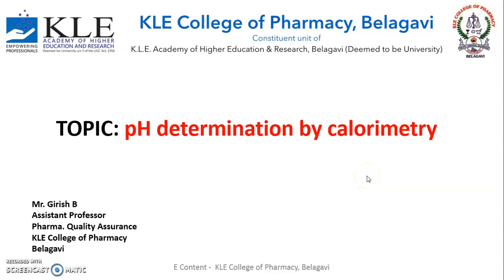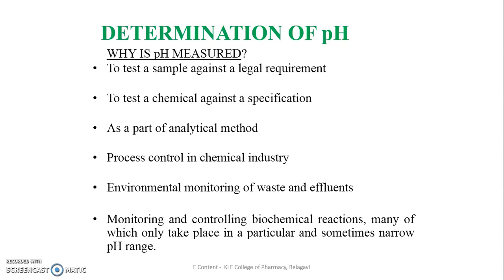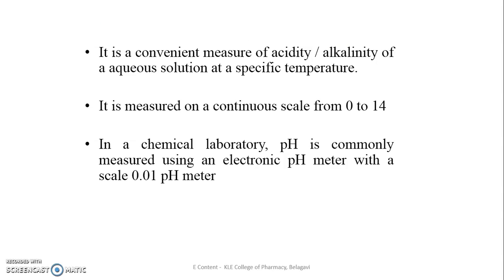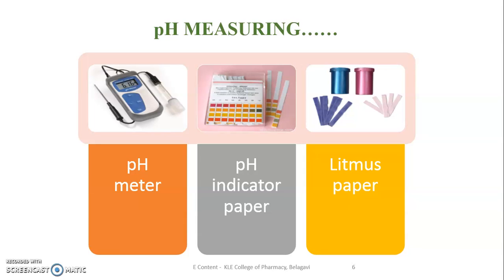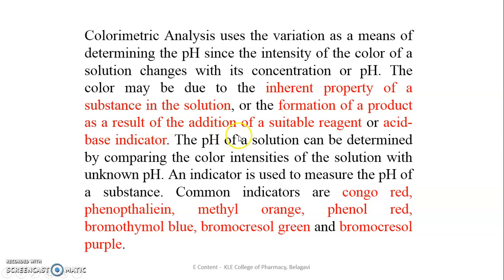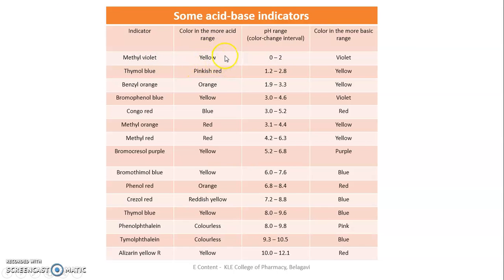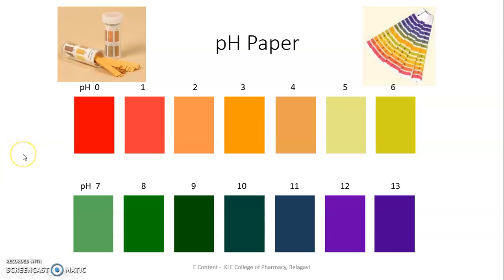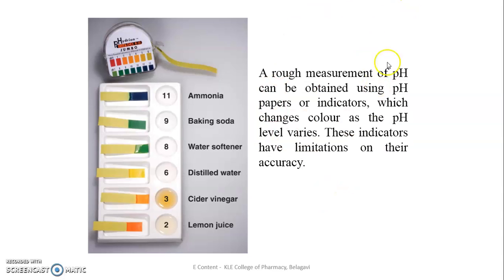pH determination by Calorimetry | Mr. Girish .B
Various methods of pH determination.
Determinationof pH by calorimetry